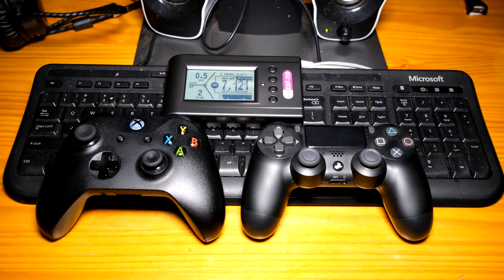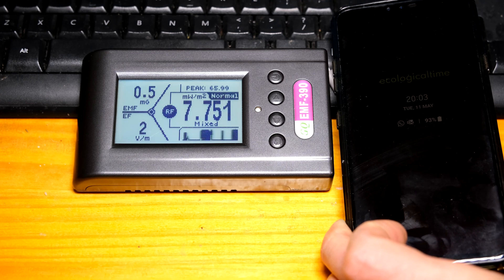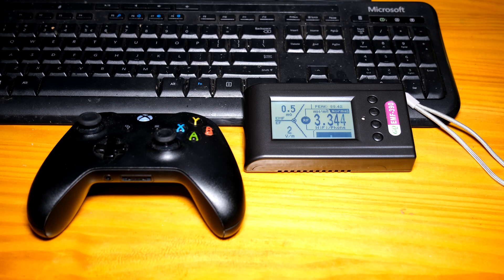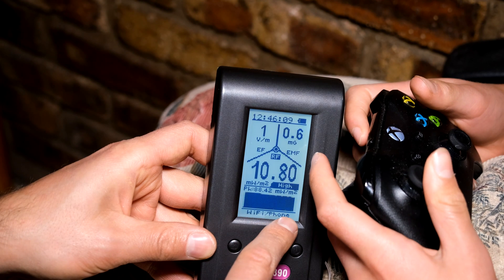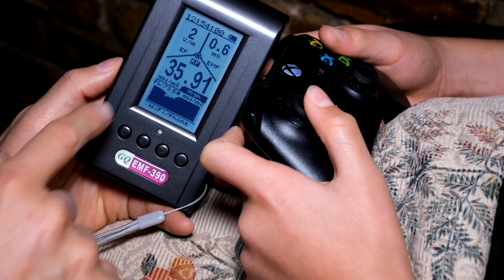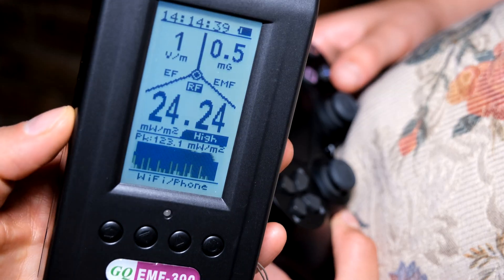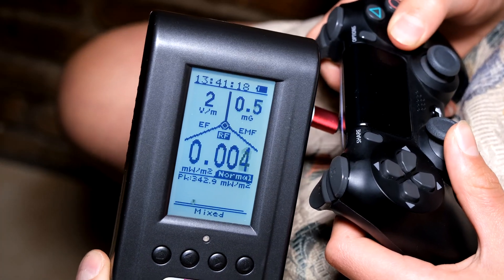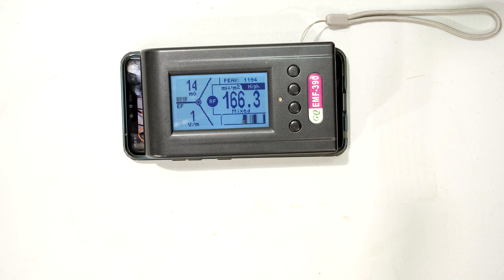Xbox One and PS4 controllers' Radio frequency power radiation measured - how much RF power?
Xbox One and PS4 controller' Radio frequency power dissipation measured - how much RF power do they transmit with their Bluetooth activated?
RF power radiated from XBox 1 and PS4 game controllers